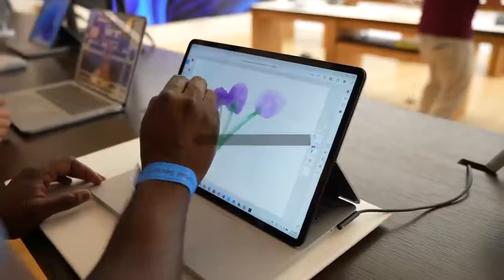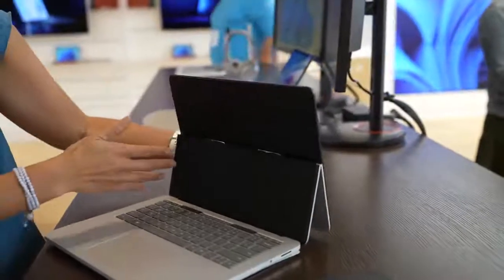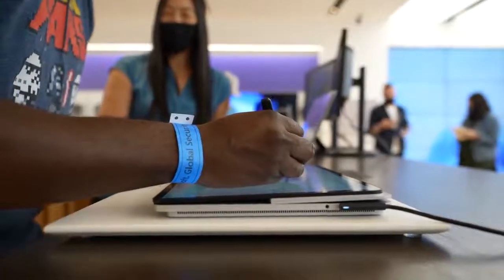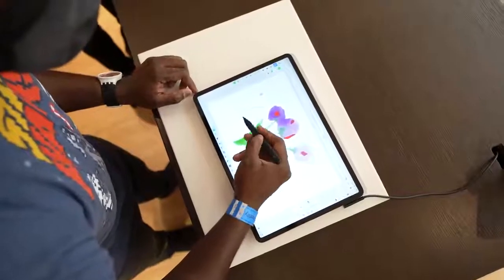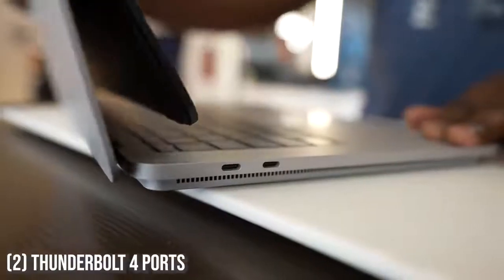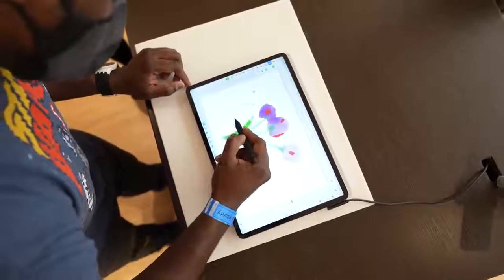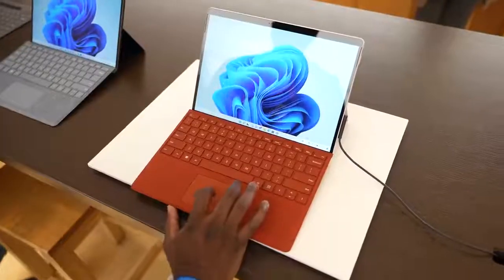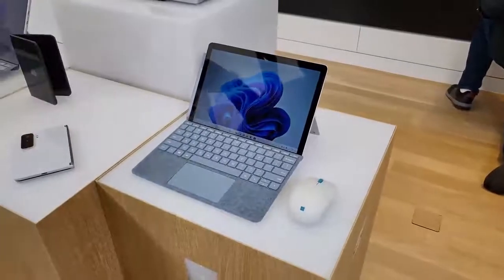Surface Laptop Studio review Laptop Evolution A better Surface Book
Surface Laptop Studio review: A better Surface Book, a missed opportunity

The most powerful Surface yet is still limited to a quad-core CPU.

The Surface Laptop Studio proves that Microsoft has learned from the mistakes of the Surface Book — well, most of them. Instead of over-engineering a way to have a detachable screen on a powerful notebook, the Laptop Studio's display simply tilts forward. Press it down even further, and it turns into an angled digital easel, similar to its larger sibling, the Surface Studio. That hinged screen isn't entirely unique — we've also seen similar implementations on the HP Spectre Folio and Acer's ConceptD 7— but it's still distinctive enough to justify a spot in the Surface family.

After reviewing the Surface Book 3 last year, it was clear that Microsoft needed a new strategy. All of the Surface Books were actually tablets that docked into a keyboard base, which housed an additional battery and an optional discrete graphics card. The PC guts were placed entirely behind the Book's screen. That was an ingenious way to make a detachable slate that could take advantage of powerful GPUs, but the tight size constraints severely limited CPU power. It was a design that simply couldn't keep up against other laptops, which could fit much more powerful hardware.

Enter the Surface Laptop Studio, one of the first Windows 11 PCs. At first glance, it looks like a direct MacBook Pro competitor. Even before you see its moving screen, it's evident this isn't your typical notebook. Its bottom half looks like two slightly different-sized tablets stacked together. That gives you thin edges to hold, but a bit more height to fit in beefy specs. At 3.8 to 4 pounds (depending on the chip you get), it's over a half-pound heavier than the 15-inch Surface Laptop 4. It’s clearly not trying to be an ultraportable, but Microsoft is also trying to keep it from feeling like a hefty gaming laptop.